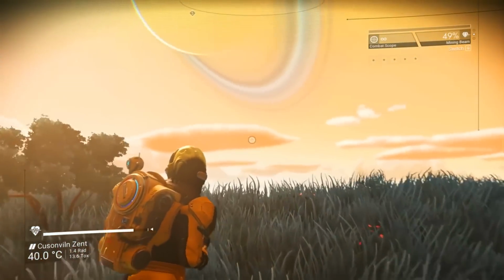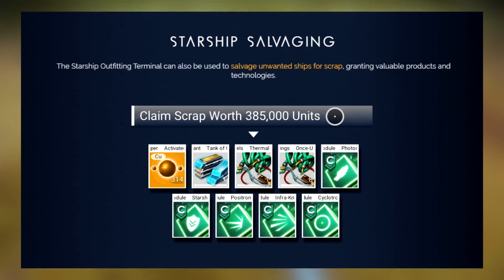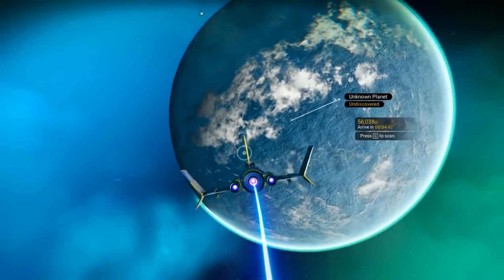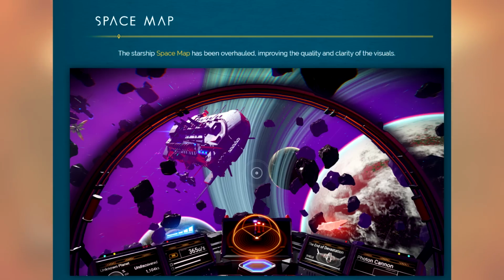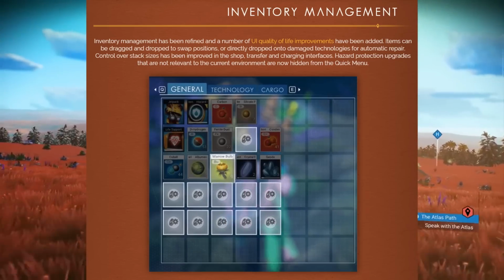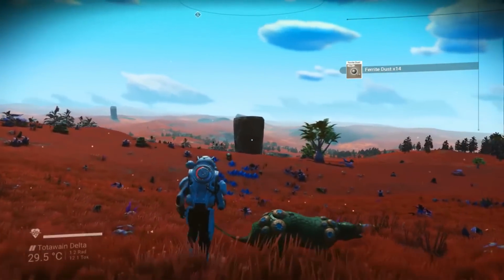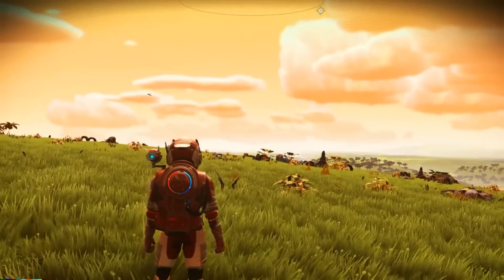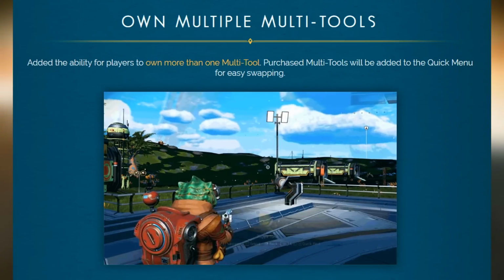No Man's Sky SYNTHESIS - New Major Update Brings Ship Upgrade, Multiple Multi Tools & More!